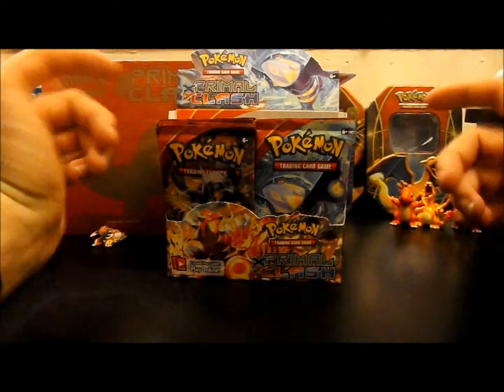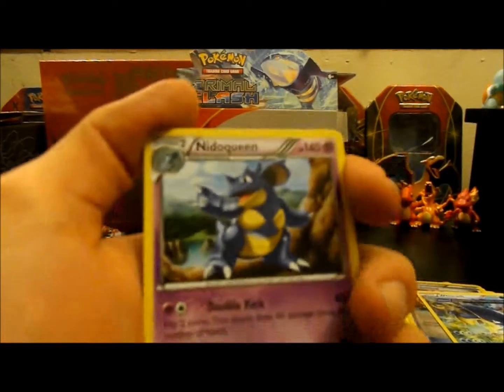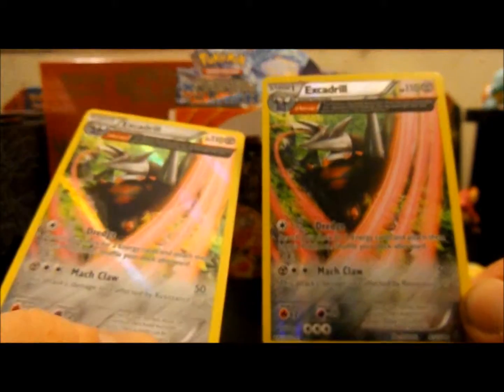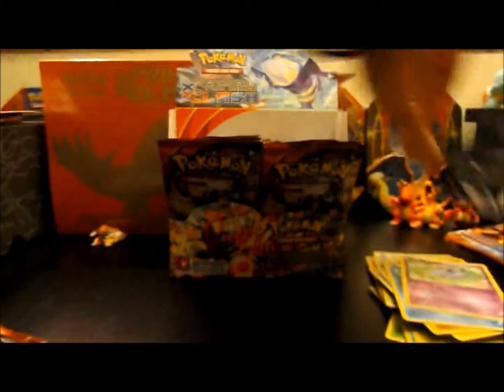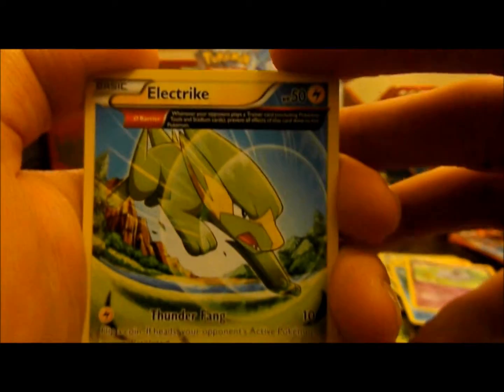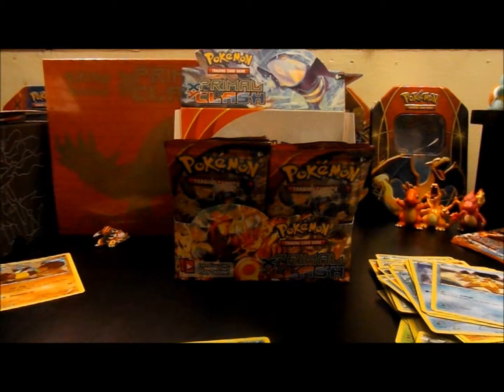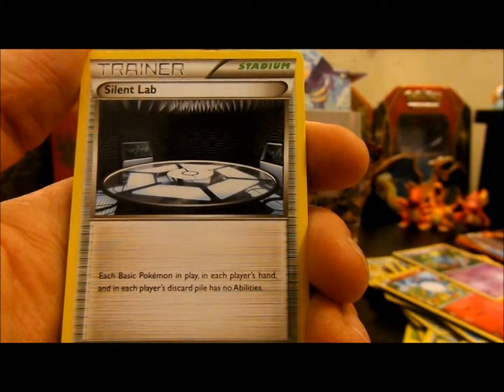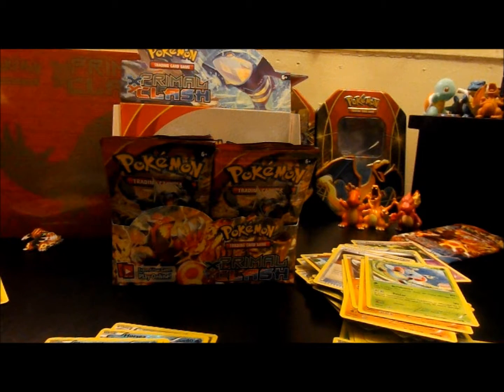Pokémon XY Primal Clash Booster Box Part 2!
Part 2 of MY Primal Clash Booster Box!! Enjoy!!